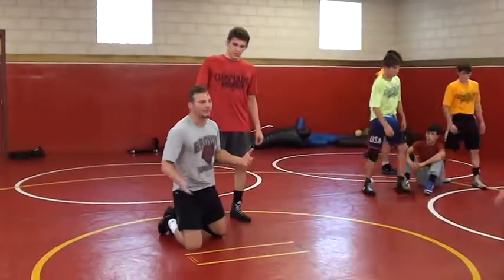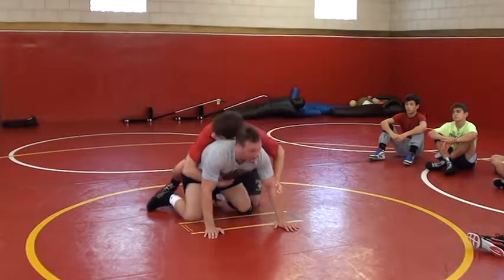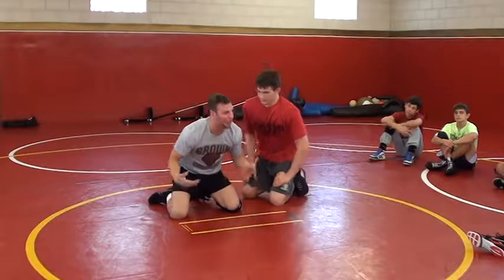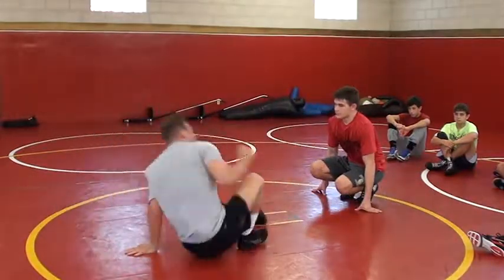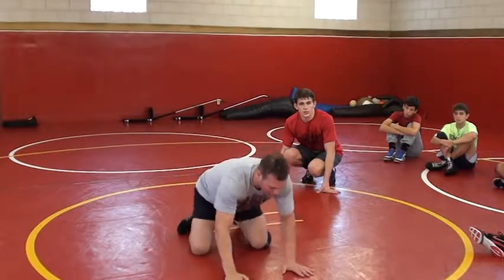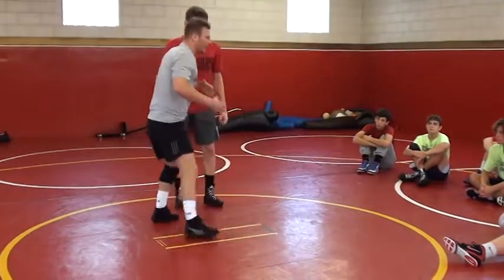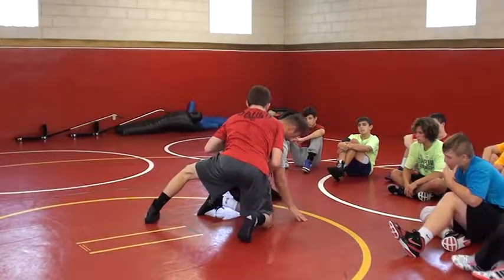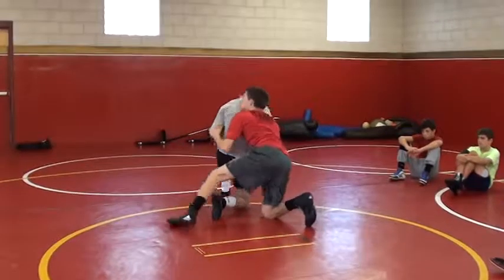Mastriani From Bottom